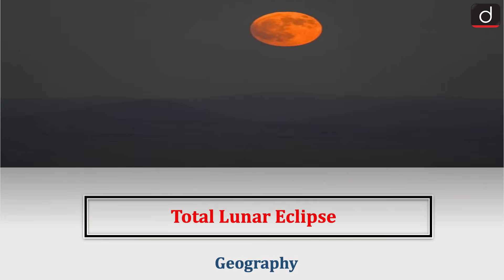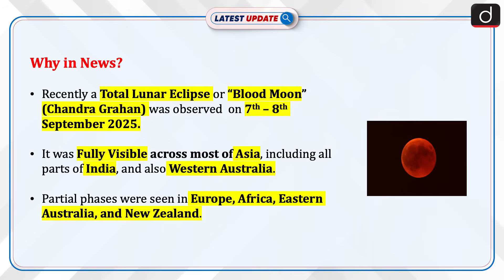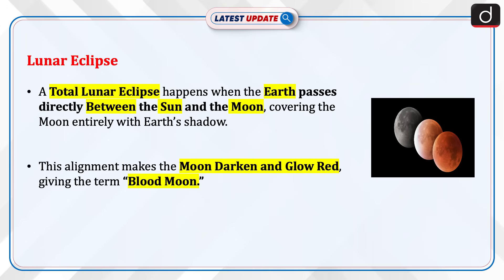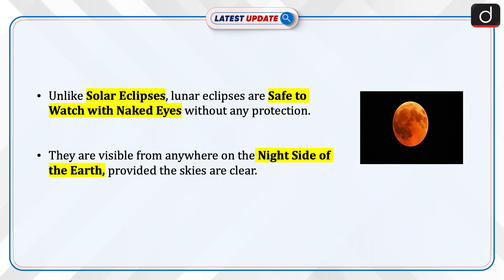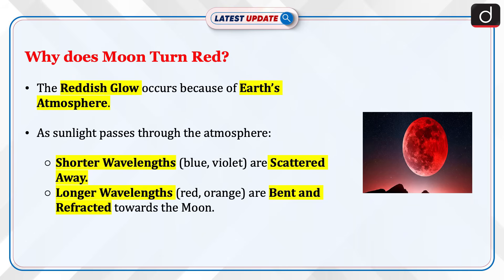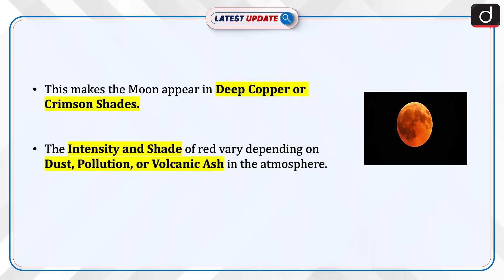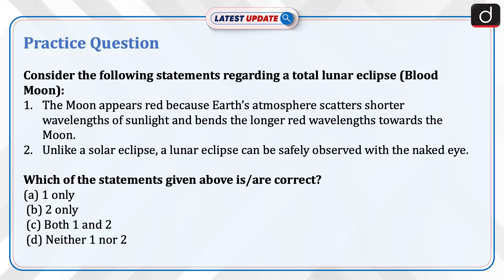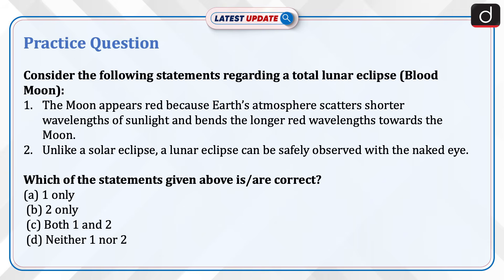Total Lunar Eclipse | Blood Moon | Latest Update | Drishti IAS English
A total lunar eclipse or Blood Moon (Chandra Grahan) will occur on September 7–8, 2025, and will be fully visible across Asia, including all parts of India, and Western Australia, while partial phases can be seen in Europe, Africa, Eastern Australia, and New Zealand. A total lunar eclipse happens when the Earth passes directly between the Sun and the Moon, covering the lunar surface completely with its shadow and making the Moon glow red—a phenomenon caused by Earth’s atmosphere scattering shorter wavelengths like blue and violet while bending longer wavelengths such as red and orange toward the Moon. This gives the Moon its deep copper or crimson shade, with the intensity of red varying due to dust, pollution, or volcanic ash in the atmosphere. Unlike solar eclipses, lunar eclipses are safe to watch with the naked eye and can be seen clearly from anywhere on the night side of the Earth if skies are clear.

Dear Viewers,